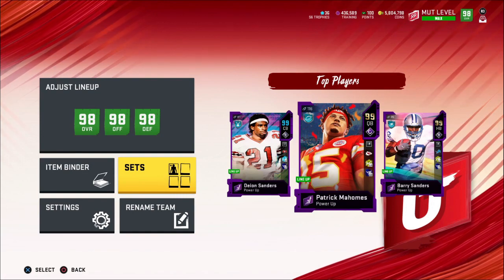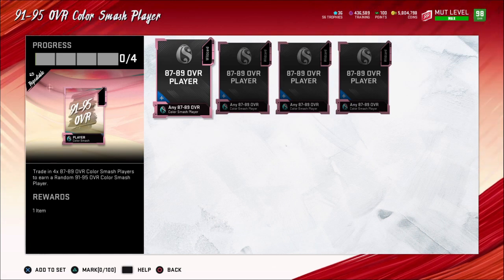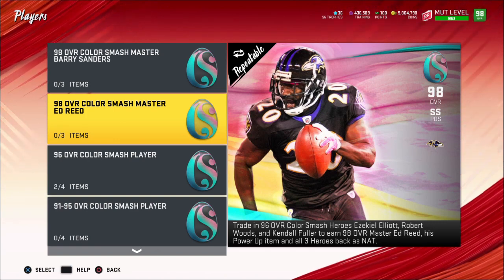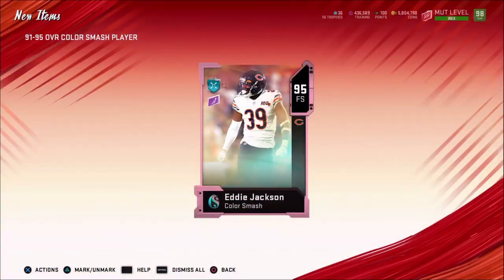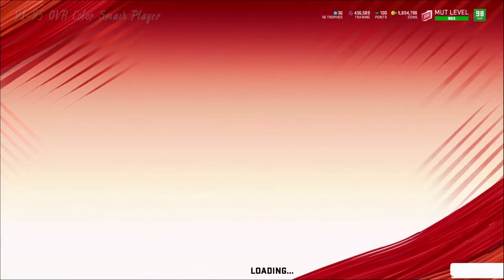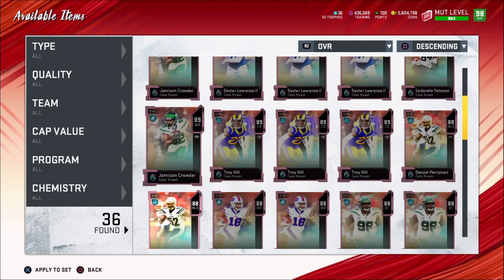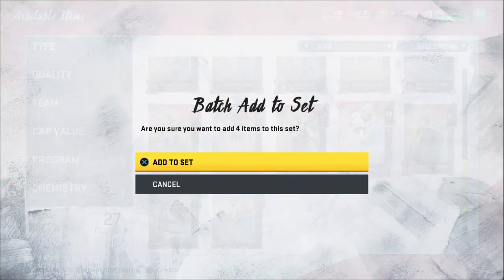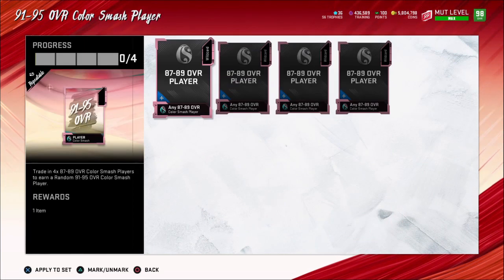*EA Patched Sets - Read The Description Before Trying* - NEW COIN METHOD - Madden 20 Ultimate Team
They added new Color Smash sets for us to take advantage of. This method works in the long run so make sure to start with a lot of training!
However EA just made the Master sets limited and you cannot repeat the master sets after a certain number of times. You can still make 96s using 3 91s and 1 87 color smash players and you can still put 4 87/88s color smash players to make 91-95 color smash players to put in the 96 heros. The method might not work as well as with the Master sets involved so please try at your own risk or avoid it all together. I haven't tried it without the Master sets so I cannot confirm that you can still profit off of it.

Color Smash Sets
Golden Tickets
Draft Promo